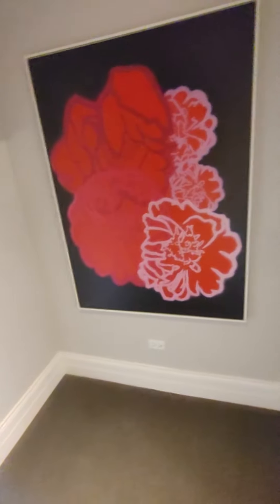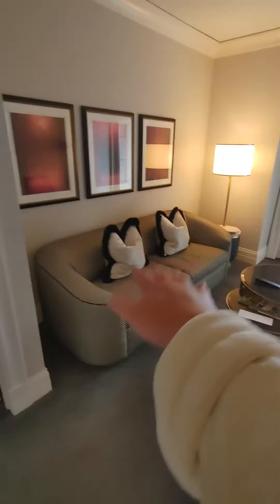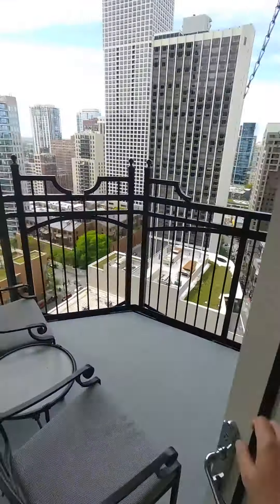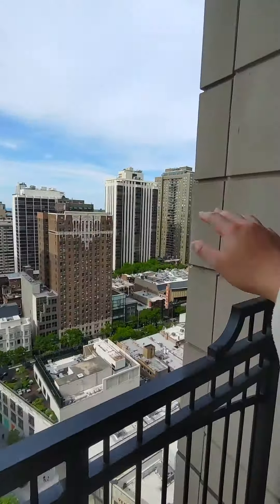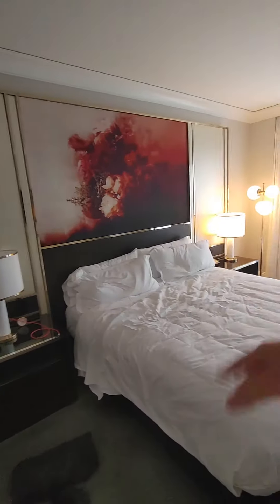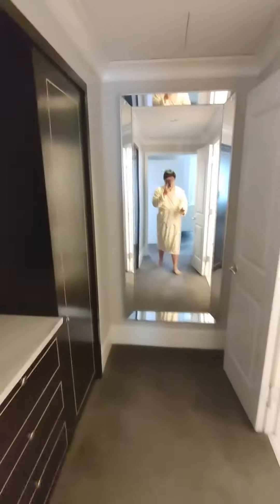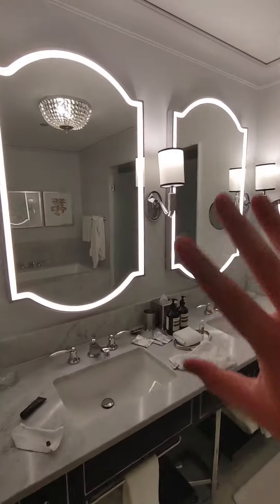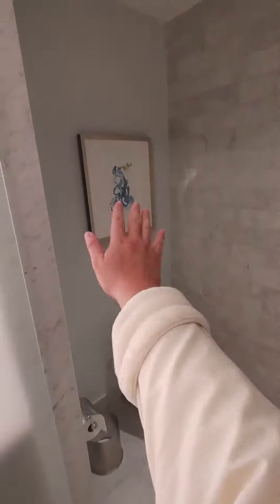INSANE $1000 SUITE tour at the Waldorf Astoria Chicago!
Tour of my 22nd Floor Suite in the Waldorf Astoria Chicago.